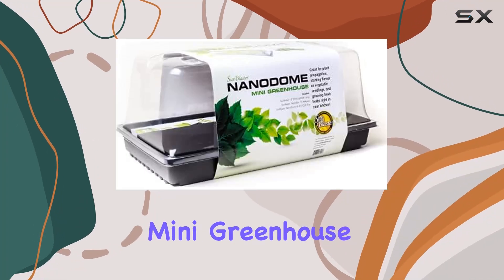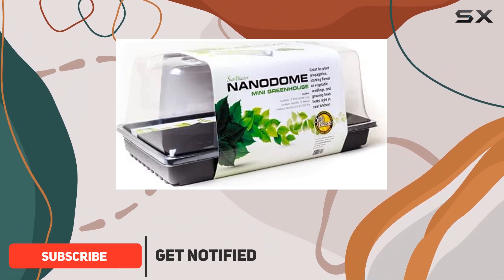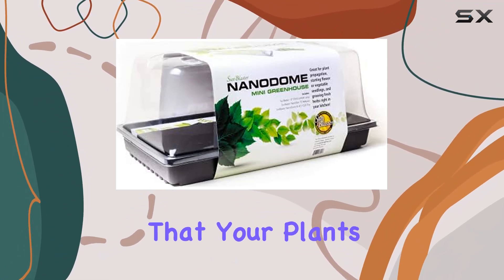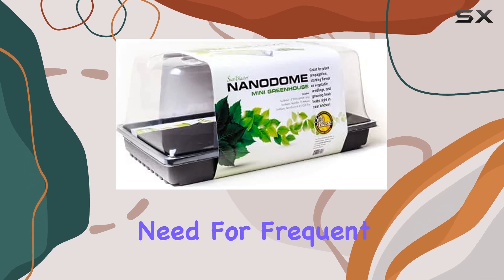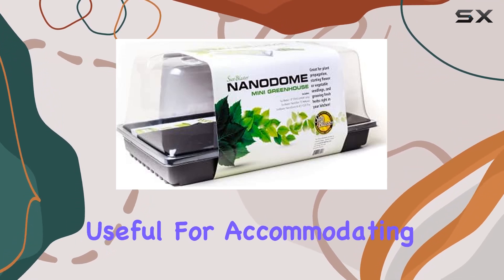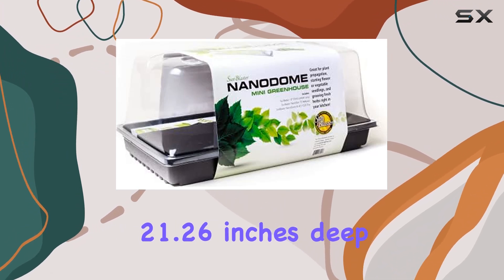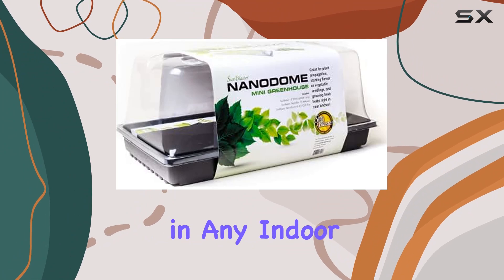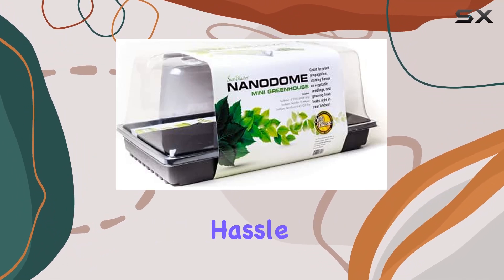SunBlaster Mini Greenhouse Kit: The Best Way to Start Your Microgreens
0:00 Intro
0:06 Review

Things that we mentioned in this video:
SunBlaster Mini Greenhouse Kit, : B0748CHLMY